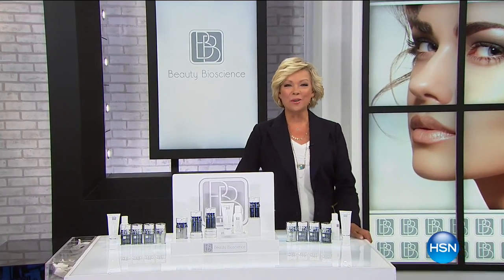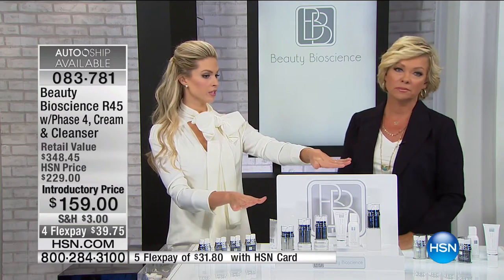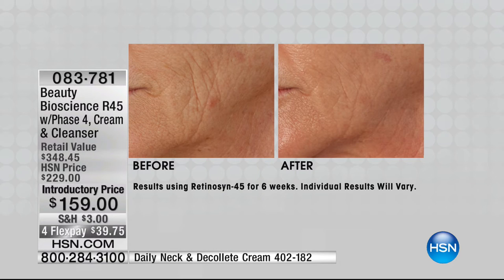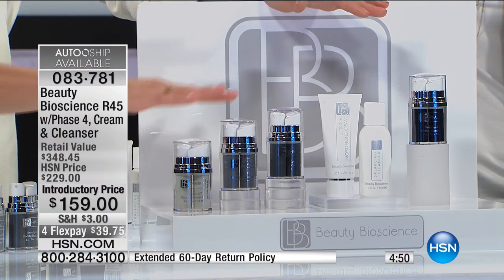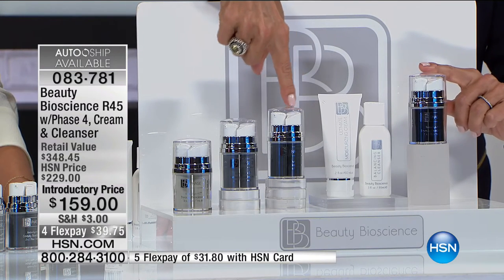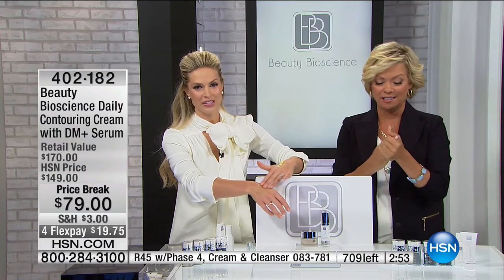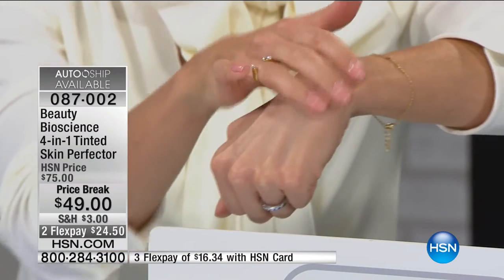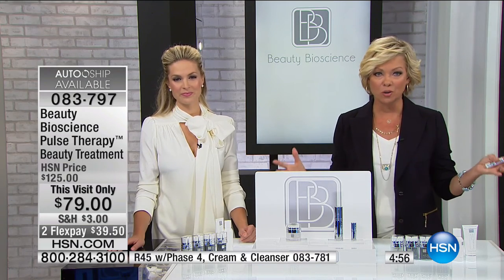HSN | Beauty Bioscience Skin Care 09.07.2016 - 11 PM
Skincare collection that targets the signs of aging